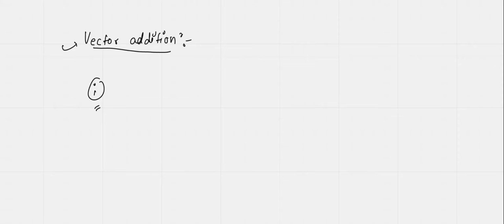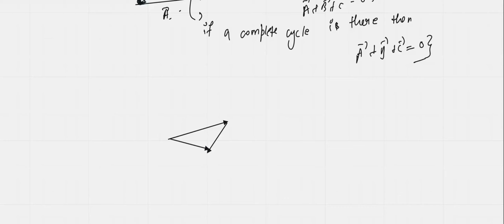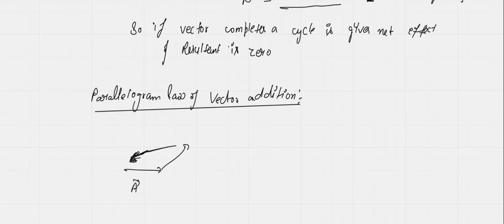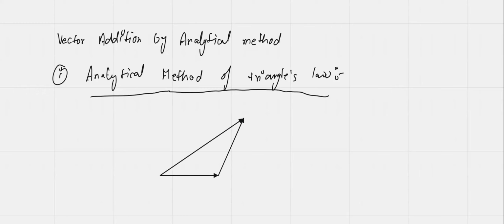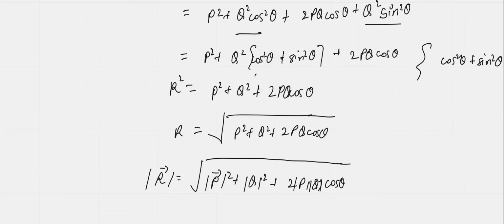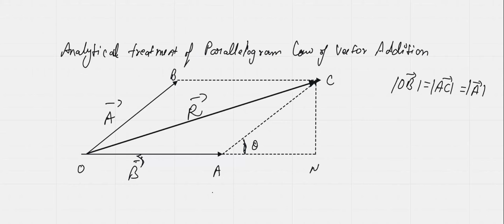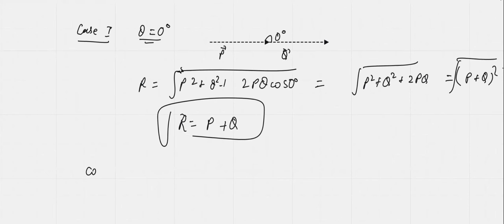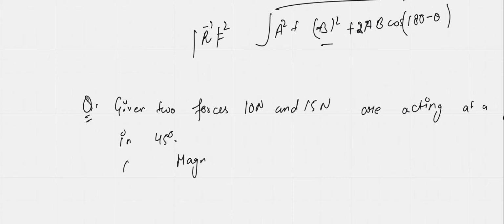Vector Addition Methods